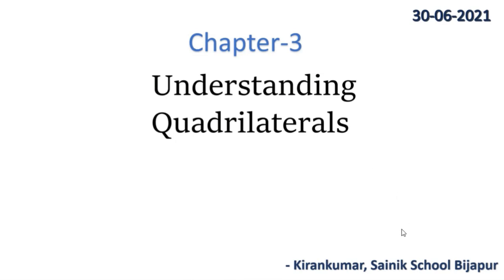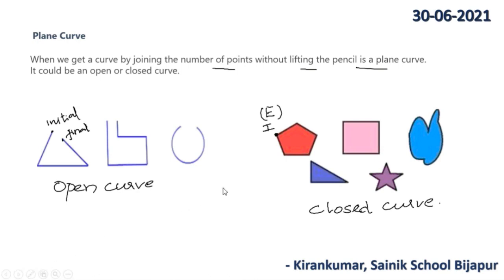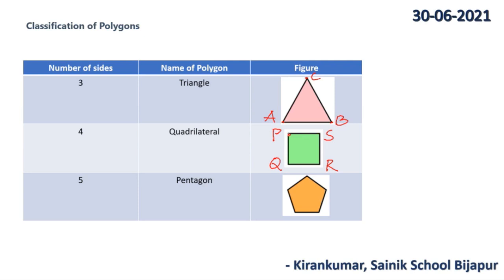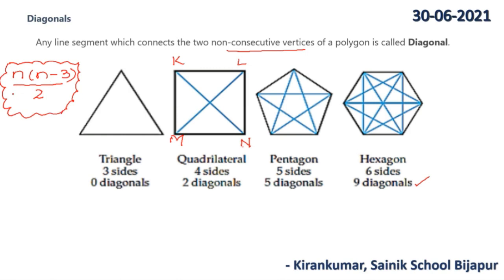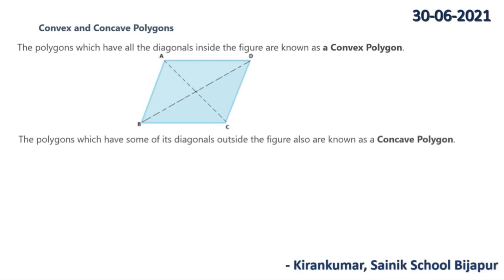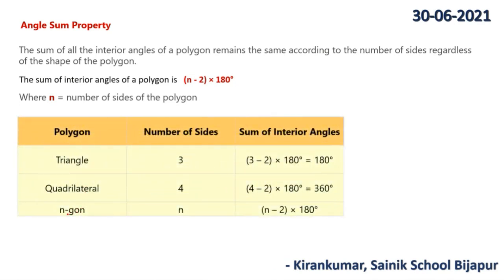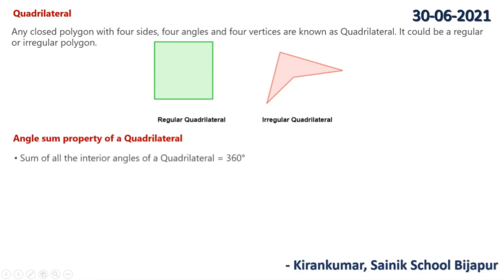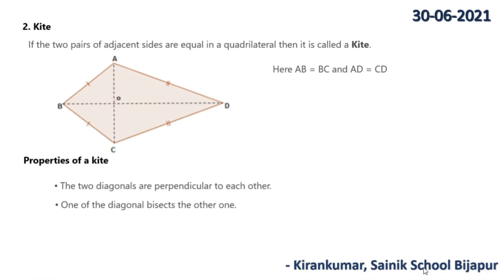VIII_UNDERSTANDING QUADRILATERALS_part-1